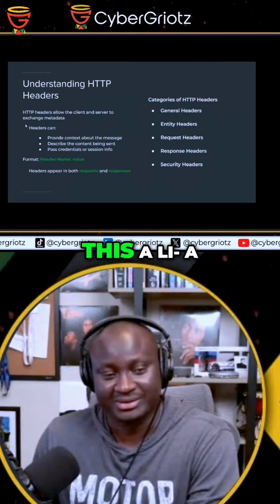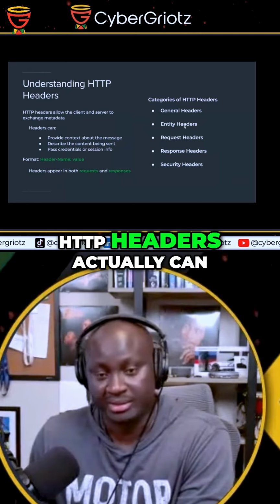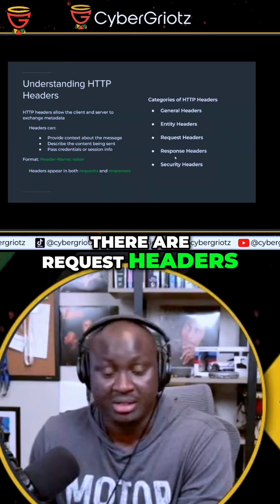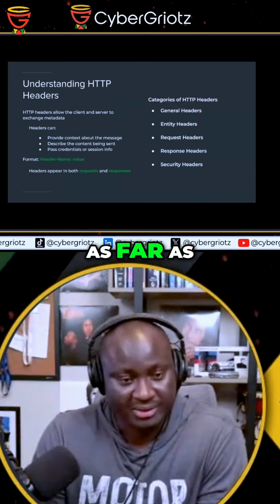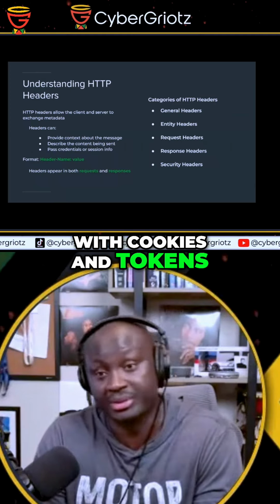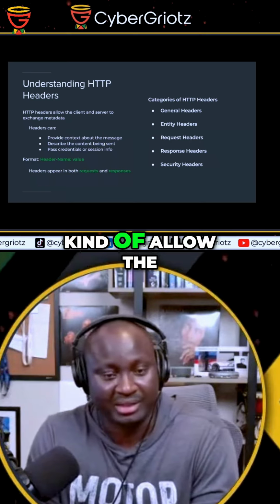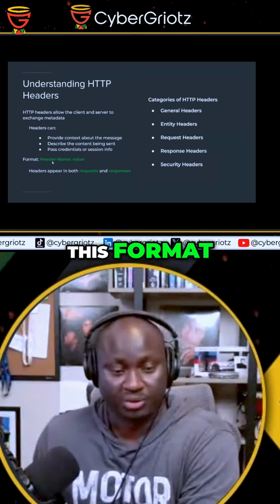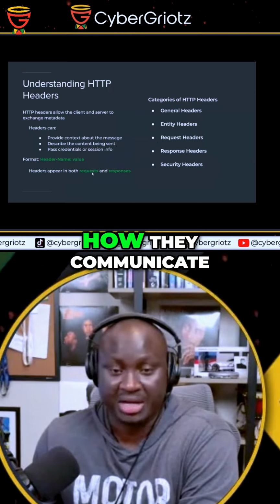Understanding HTTP Headers and Server Responses